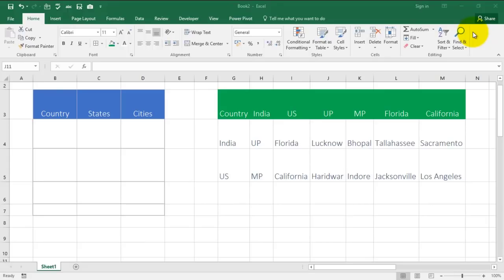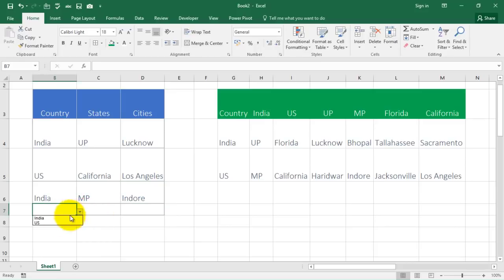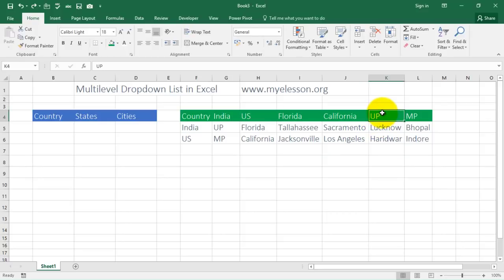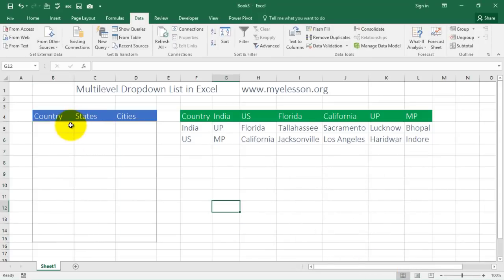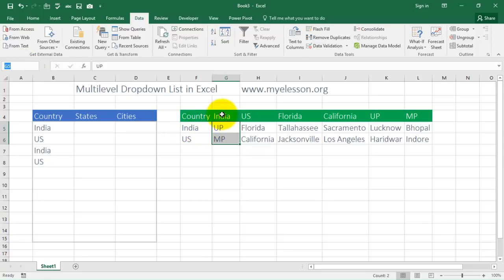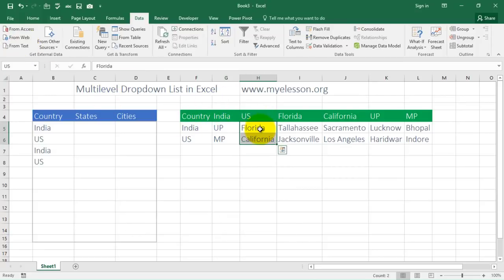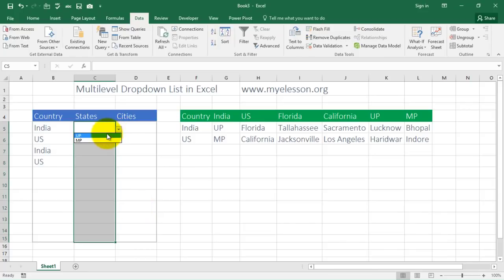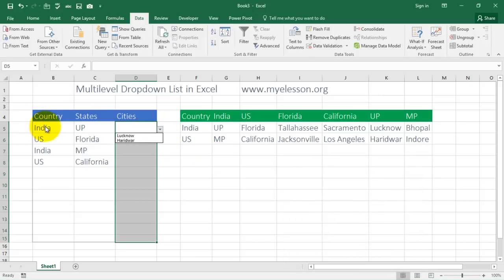Dependent Dropdown List in Excel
Make Dependent Dropdown List in Excel to speed up your work in Excel. In this dependent data validation example, if a country is selected from the first drop down, only that country's cities appear in the next column's drop down list.